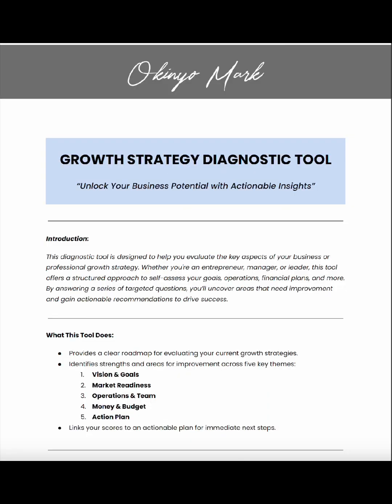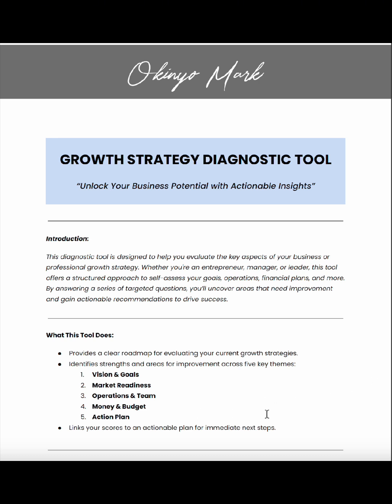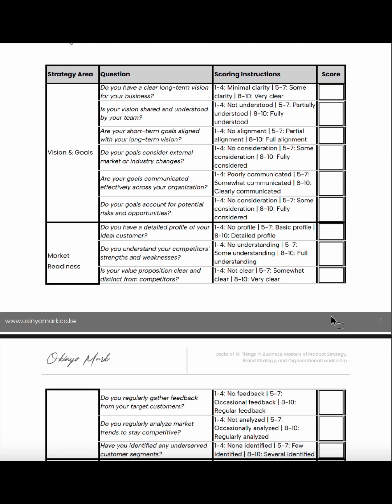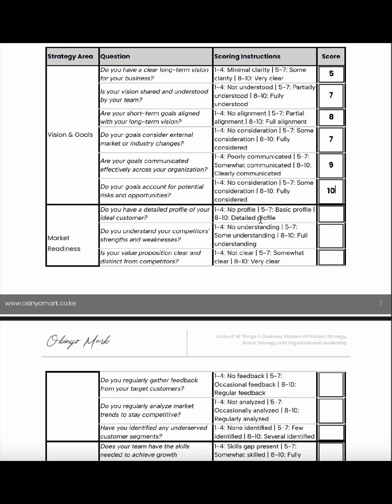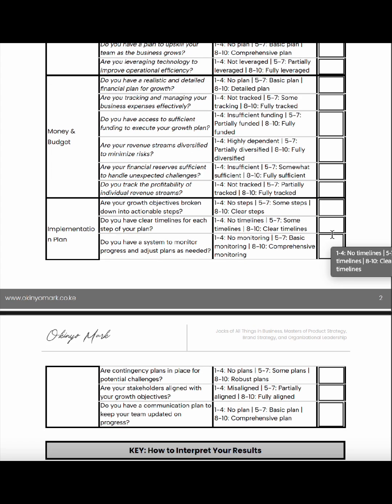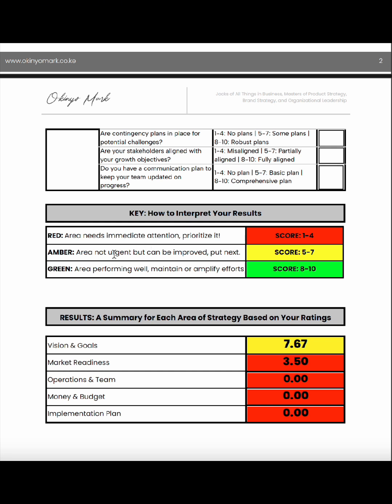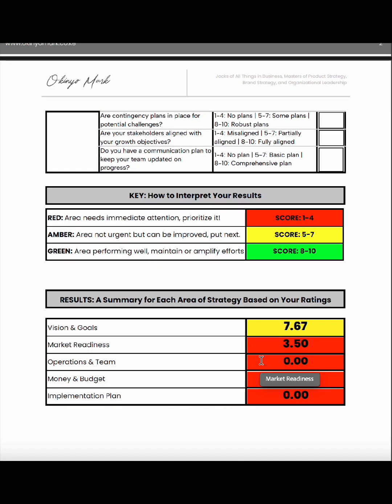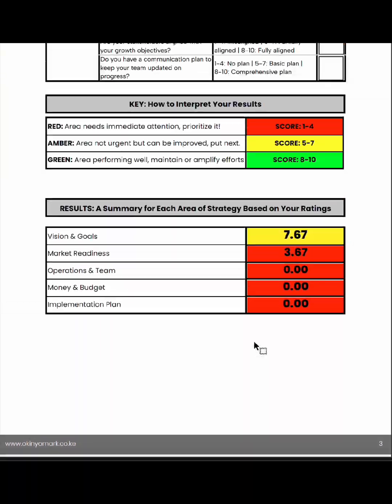Business Growth Strategy Diagnostic Tool – Identify & Fix Growth Gaps Fast!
📊 Is your business struggling to scale? Do you have a clear growth strategy, or are you making decisions on guesswork?

✅ Our Business Growth Strategy Diagnostic Tool is designed to help entrepreneurs, startups, and business leaders identify growth bottlenecks, optimize strategy, and take data-driven action!

🔍 How It Works:
✔ Assess your business model, strategy, operations, and execution gaps
✔ Get personalized insights on what’s holding you back
✔ Discover high-impact areas to focus on for scaling
✔ Build a roadmap for sustainable growth

✔ Fast & Effective – Answer key questions & get instant insights
✔ Data-Driven Decisions – Move beyond guesswork
✔ Proven Frameworks – Built from real-world success cases